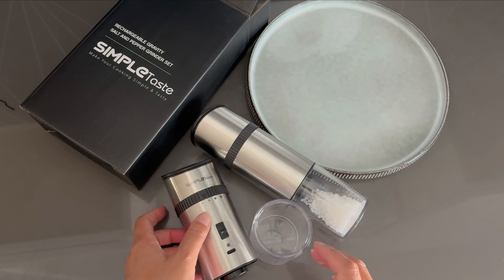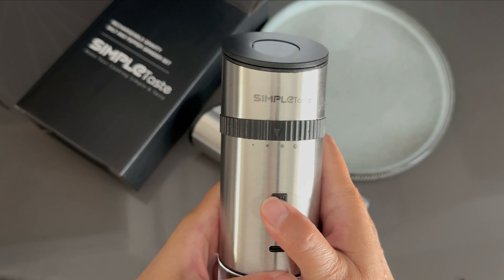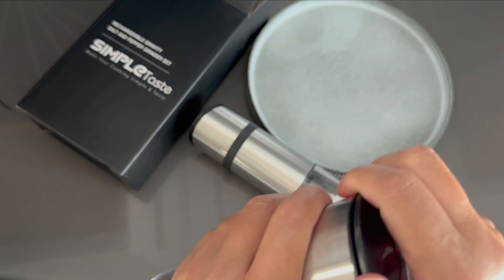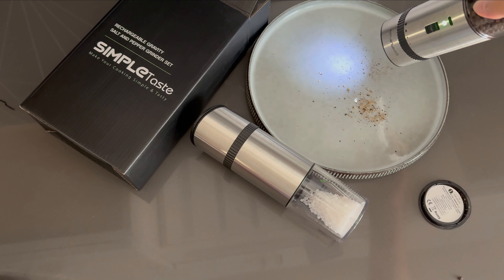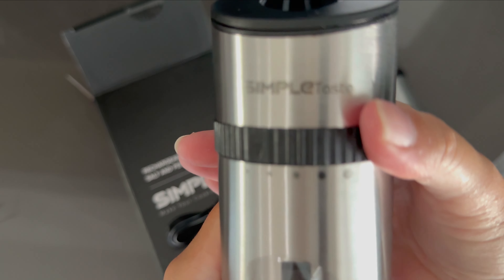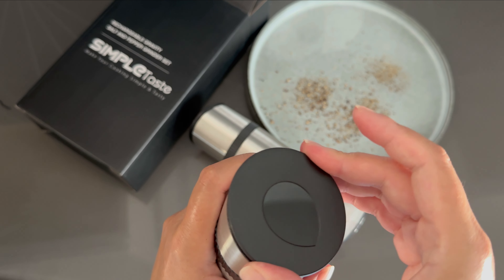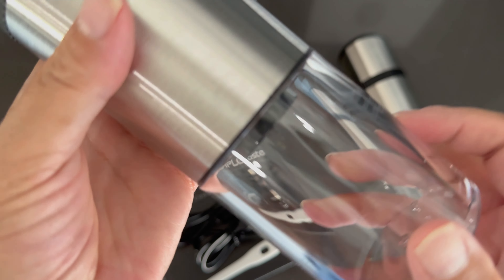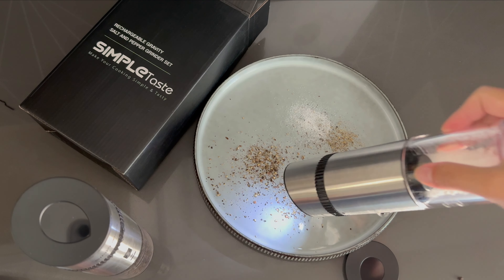SIMPLETASTE SALT AND PEPPER GRINDER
Grind with Ease: LED Salt & Pepper Grinder with Adjustable Settings

Amazon ASIN: B0CSFRD87F

SIMPLETASTE Gravity Electric Pepper Mill and Salt Grinder Set Rechargeable with LED Light, Stainless Steel Body, Adjustable Coarseness for Pepper and Salt, gift to Men/Women

Popular Features for the SIMPLETASTE Gravity Electric Pepper Mill and Salt Grinder Set

Gravity Operation
Tilt to activate one-handed grinding, making it effortless and convenient for any meal.

Rechargeable Battery
USB-rechargeable, ensuring long-lasting performance without the hassle of replacing batteries.

Adjustable Coarseness
Easy-to-adjust settings for precise control over fine or coarse grinds to suit different dishes.

LED Light
An integrated LED light illuminates your food for precision seasoning, even in low-light conditions.

Sleek Design
A modern, stainless steel body adds elegance to any kitchen, with durability for long-term use.

Additional Helpful Resources Related to SIMPLETASTE Gravity Electric Pepper Mill and Salt Grinder Set

Gravity Electric Pepper and Salt Grinder Set, Adjustable Coarseness, Battery Powered with LED Light

SIMPLETASTE Electric Salt and Pepper Grinder Set

Effortless Flavor Enhancement: Gravity Electric Pepper and Salt Grinder Set

Sweet Alice Rechargeable Electric Pepper & Salt Grinder Set | One-Hand Operation & LED Light

Electric Salt and Pepper Grinder Set | Troubleshooting Guide